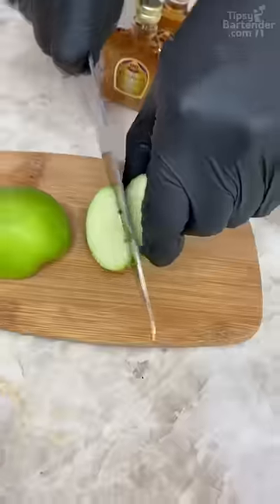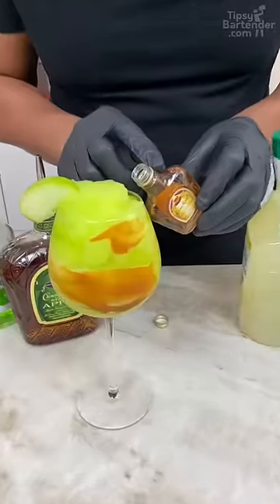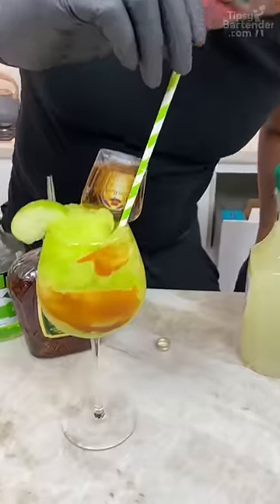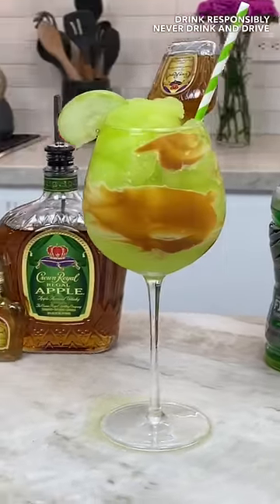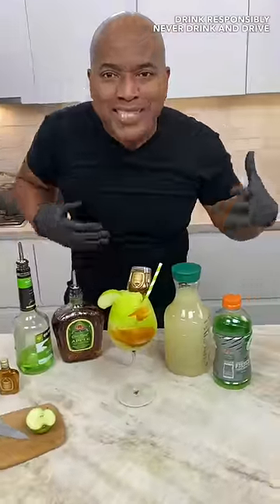Crown Apple Caramel Slushie 🍏